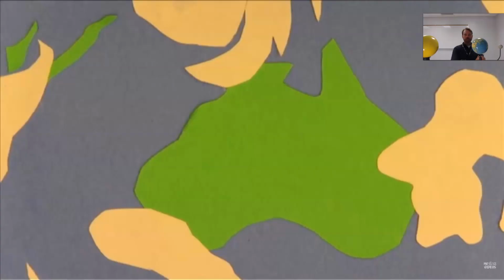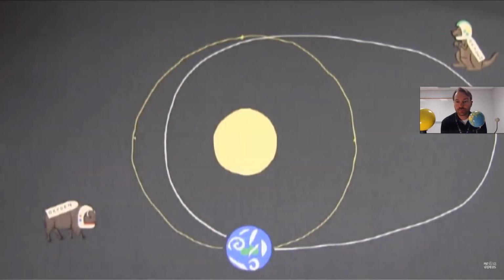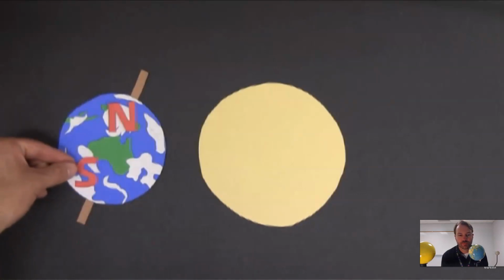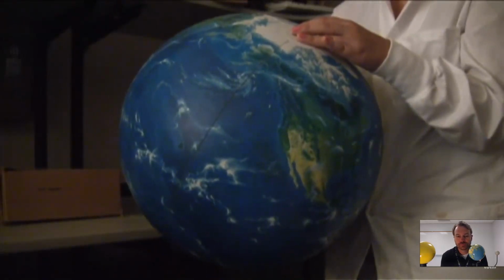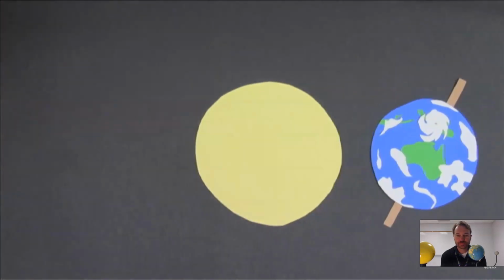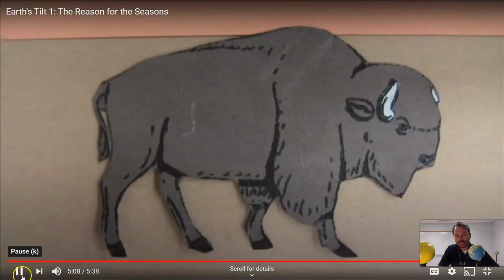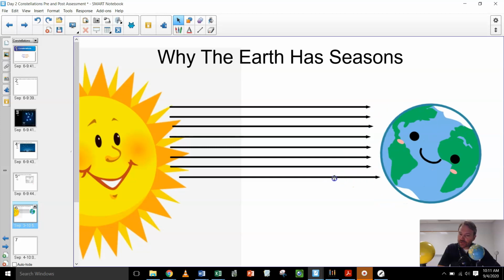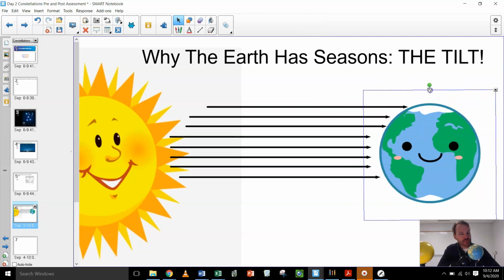Integrated Science Video 4: The Reasons for the Seasons